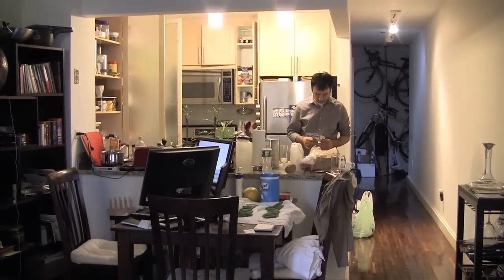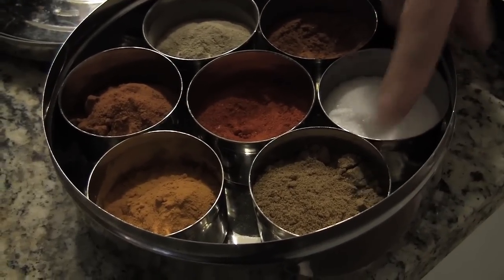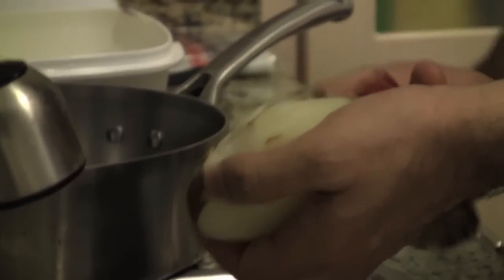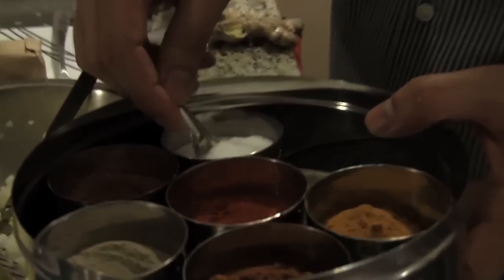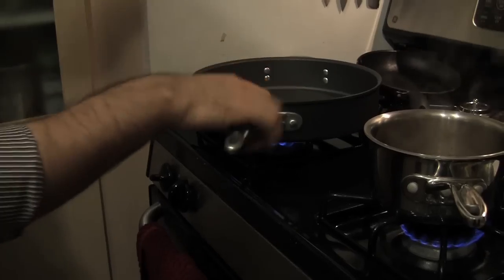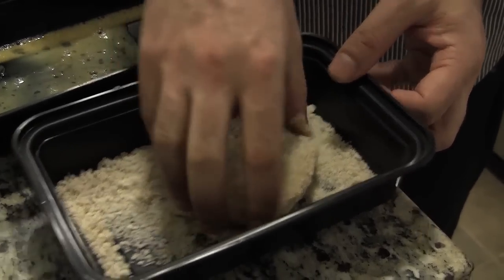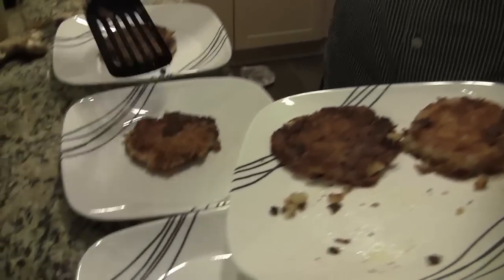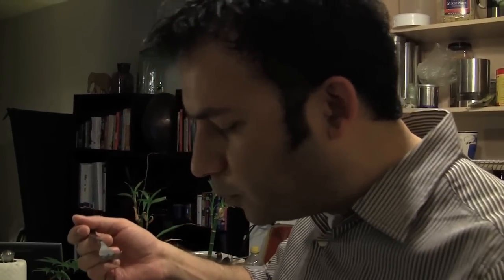Dildar's Aloo Tikki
Watch and drool as Dildar prepares these delectable Indian snacks.  For the complete recipe and the recipe for the tamarind chutney, please For the tamarind chutney video